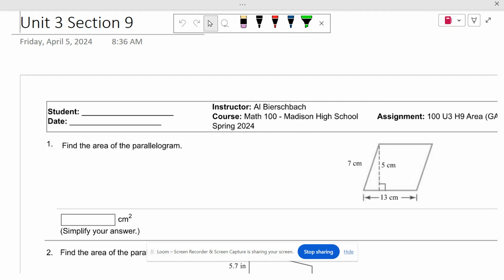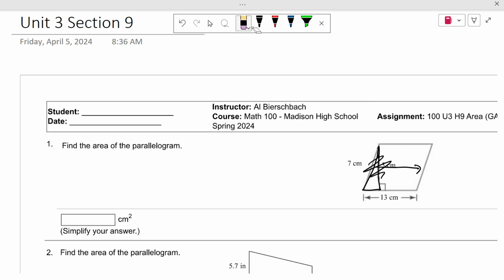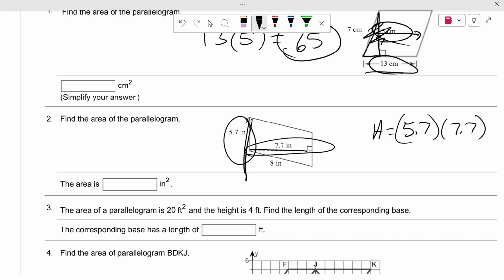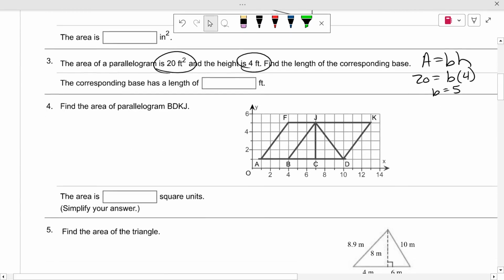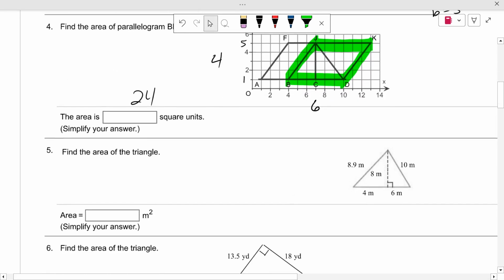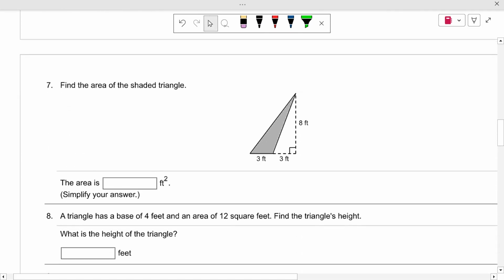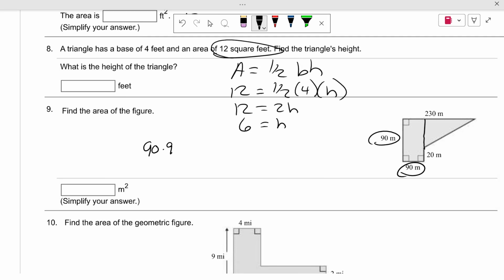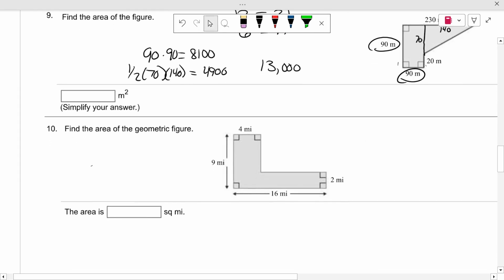LATI Math 100 Unit 3 HW 9